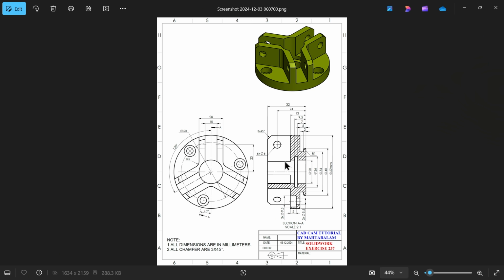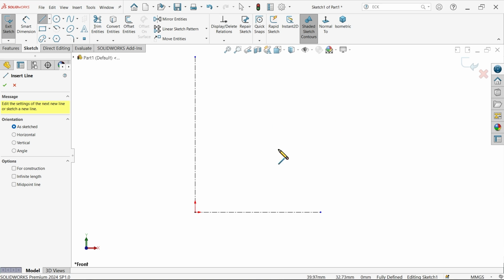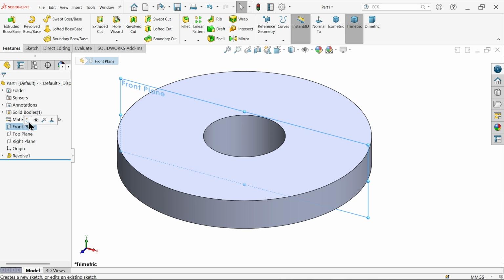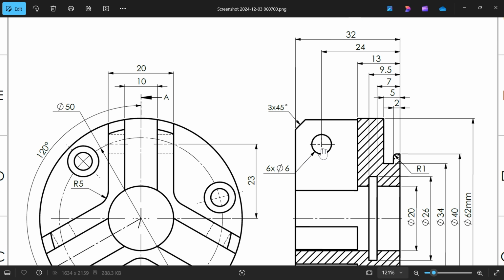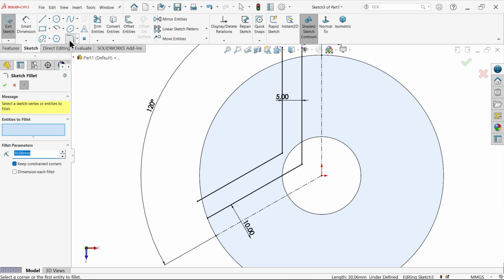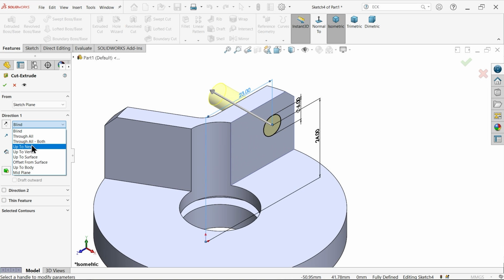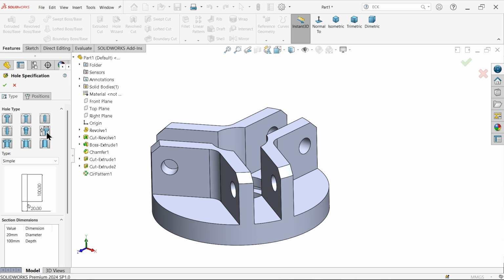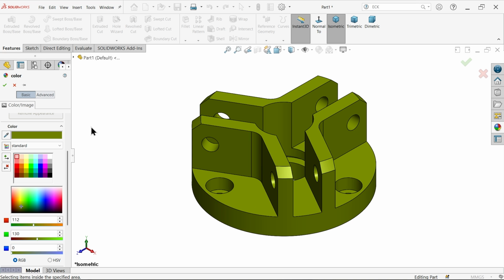SolidWorks Tutorial for Beginners Exercise 237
1.REVOLVED BOSS/BASE
2.REVOLVED CUT
3.CHAMFER
4.EXTRUDED BOSS/BASE
5.EXTRUDED CUT
6.HOLE WIZARD-COUNTERBORE HOLE
7.CIRCULAR PATTERN
8.APPLY APPEARANCE